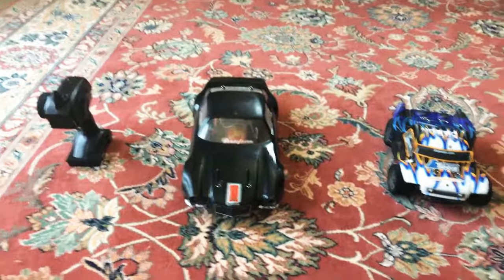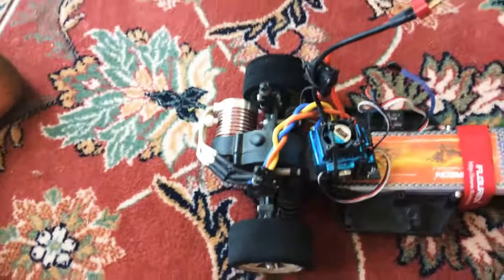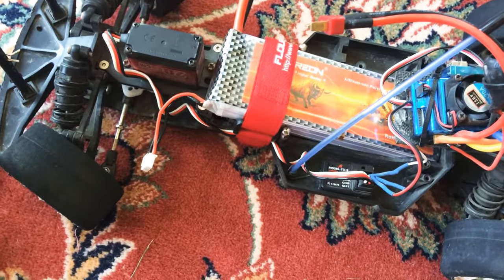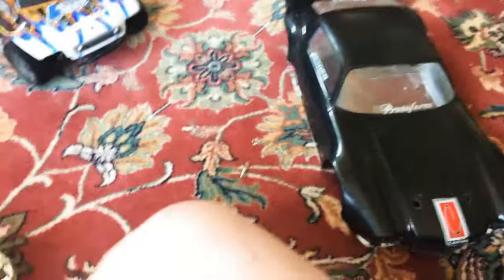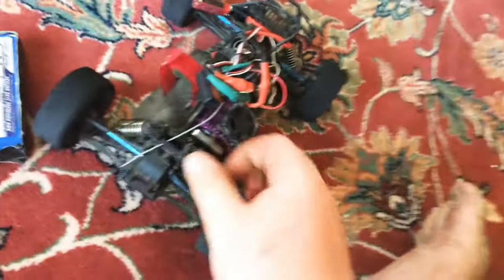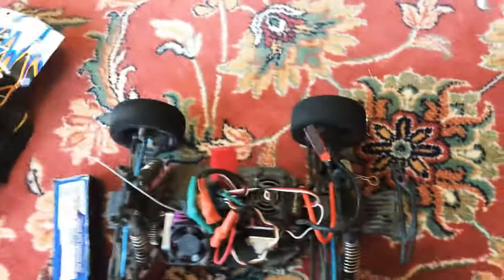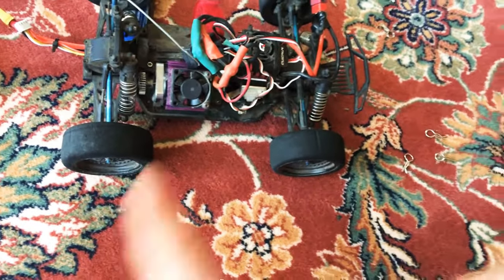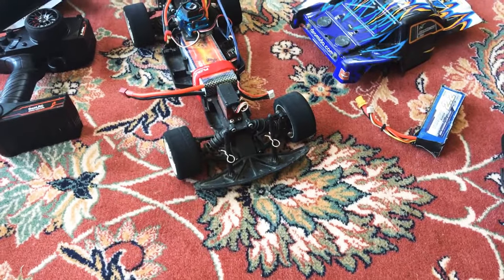Going in depth on my dromida sc4.18 and my traxxas street sport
This video is about all the mods I’ve done to my traxxas street sport and my dromida sc4.18 put down in the comments about what type of videos I should do and follow me on Instagram @christopher.rob4429